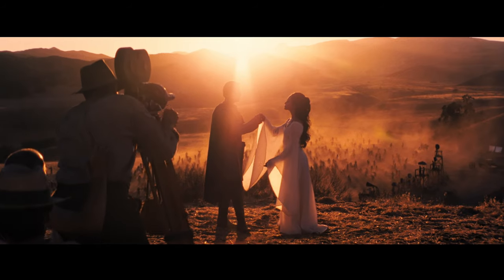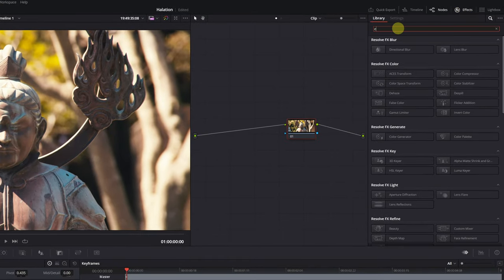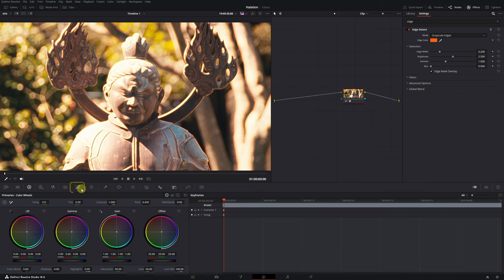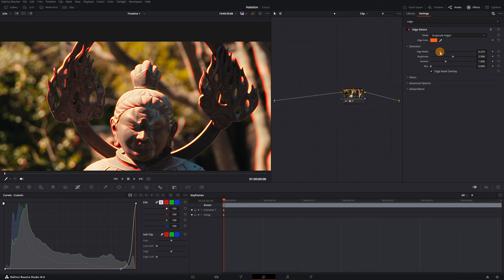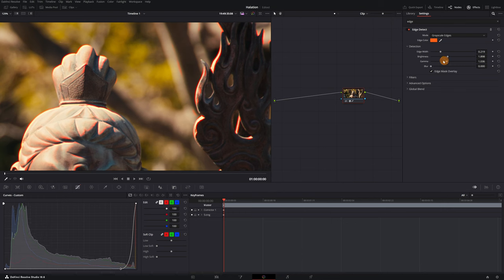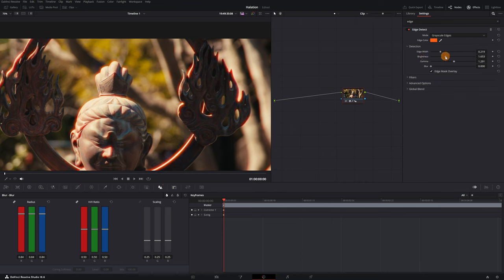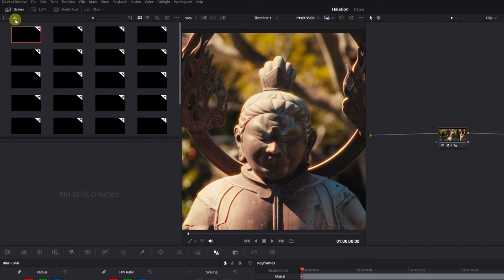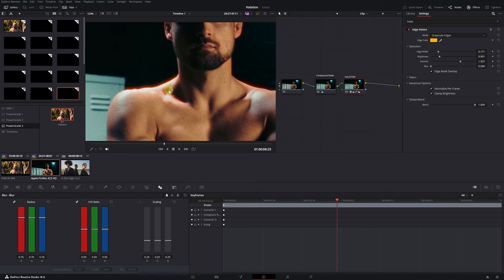Halation Effect in Davinci Resolve 19 FREE | Tutorial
This trick will make your videos look like movies. In this tutorial, you will learn how to create the Halation effect completely free and achieve a cinematic look with Davinci Resolve.